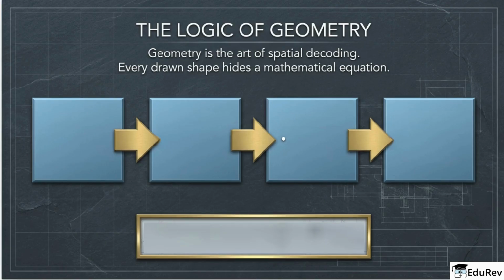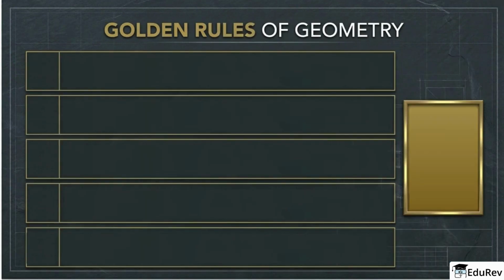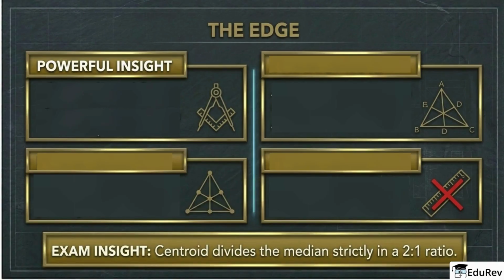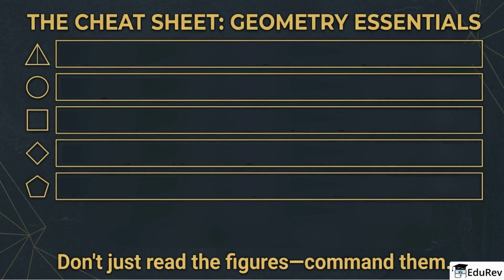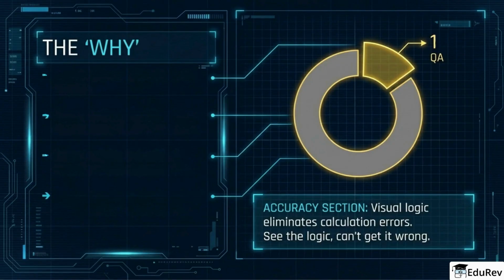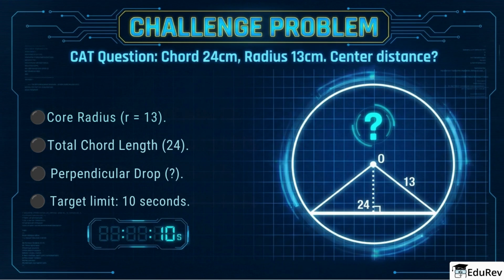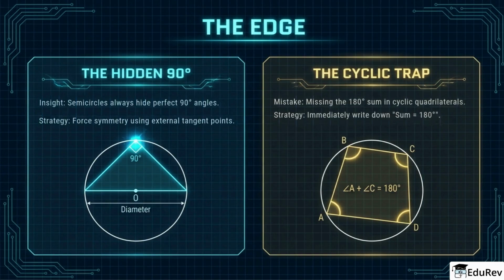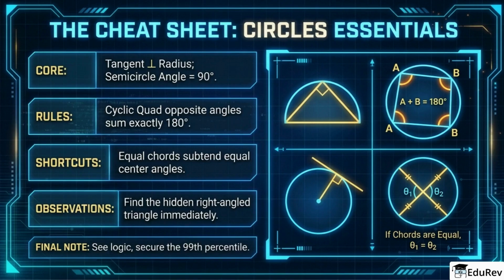Geometry & Circles One Shot Revision | CAT 2026 Quant Aptitude | Complete Preparation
Welcome to Geometry & Circles One Shot Revision | CAT 2026 Quant Aptitude | Complete Preparation.
In this one-shot revision, master Geometry and Circles with shortcuts, key formulas, and exam-oriented concepts.
Practice important CAT-level questions, problem-solving techniques, and time-saving tricks to boost your score.
Perfect for CAT 2026, XAT, SNAP, NMAT, IIFT, and other MBA entrance exam aspirants.